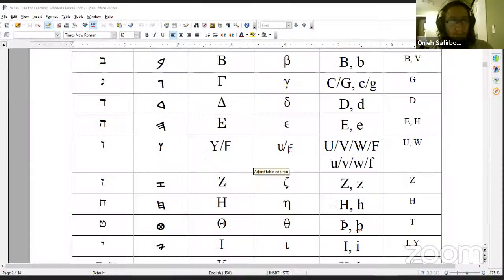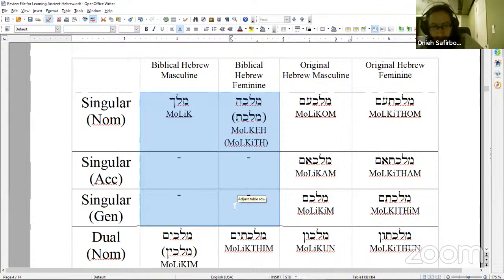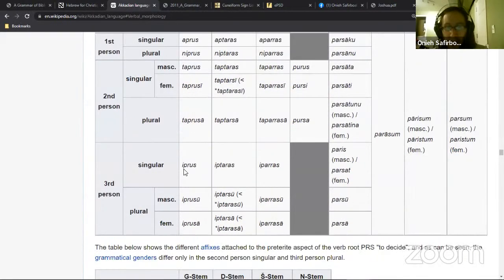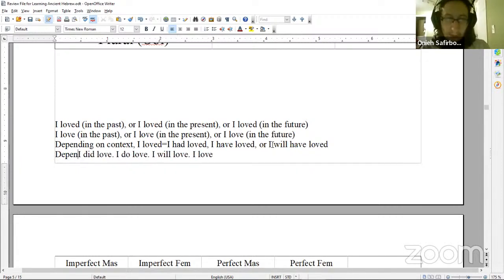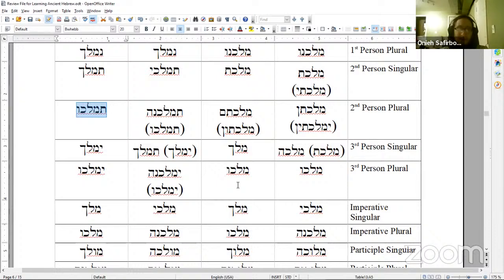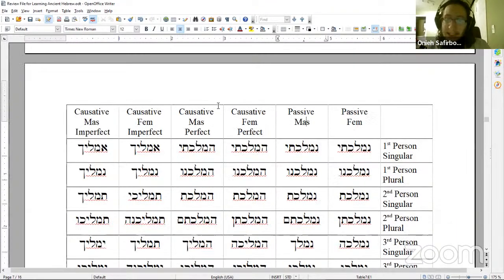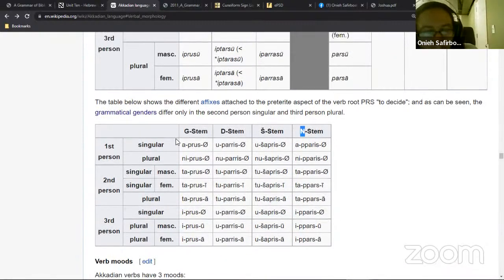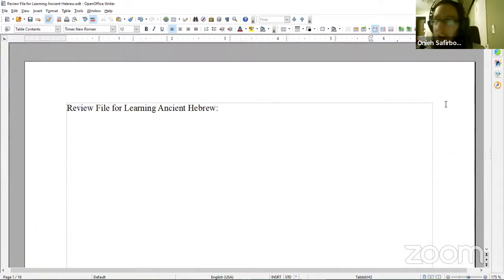Learning Ancient Hebrew with Onieh Practice Session #13